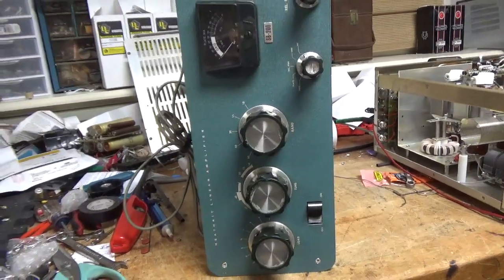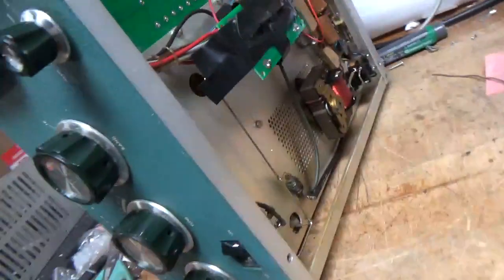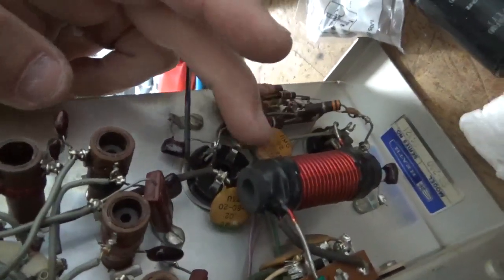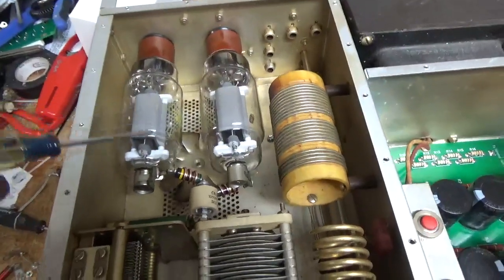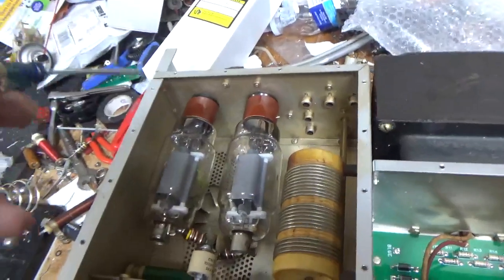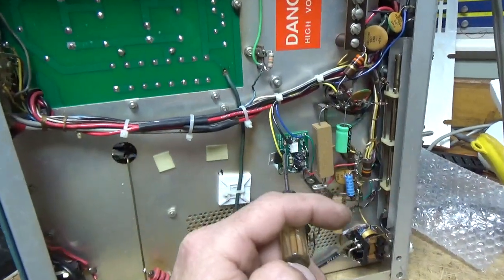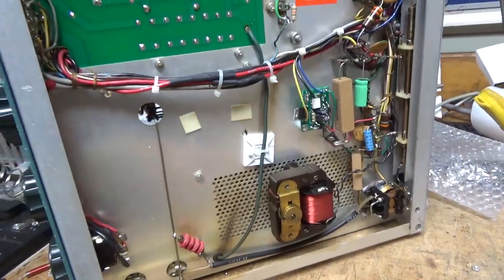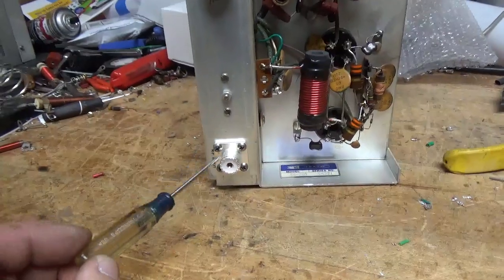Heathkit Sb200 Repairs And Modifications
Here I show the repair and modifications on another heathkit sb200